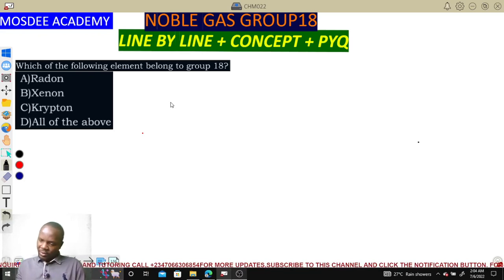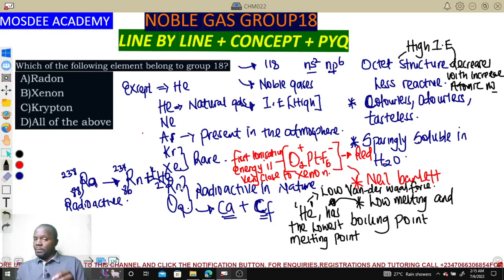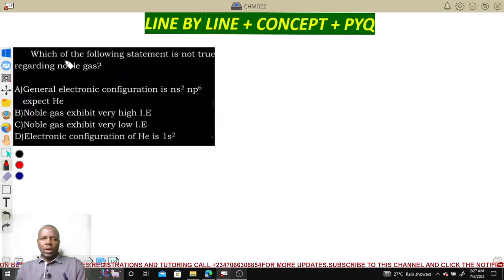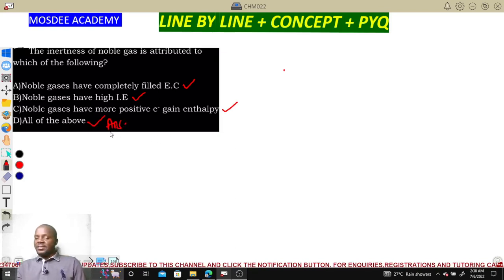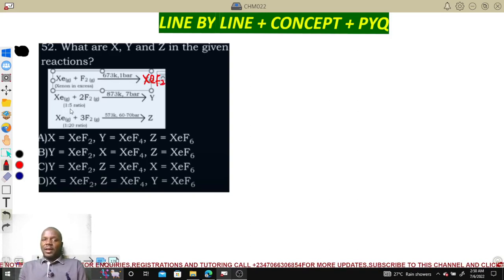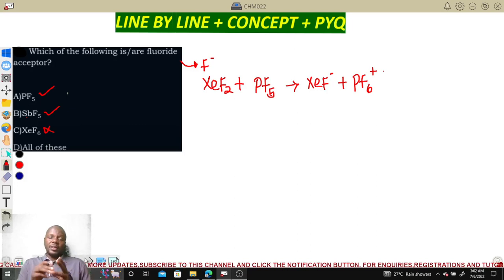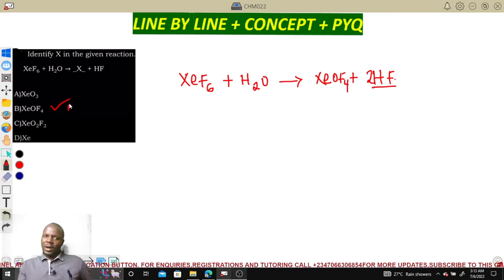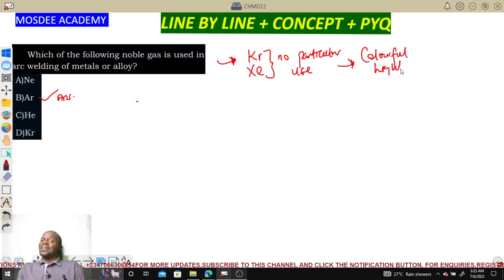CHEMISTRY[NOBLE GASES] LINE BY LINE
CONCEPTS+PYQ+LINE BY LINE SELECTION. FOR OLEVEL AND ALEVEL STUDENTS